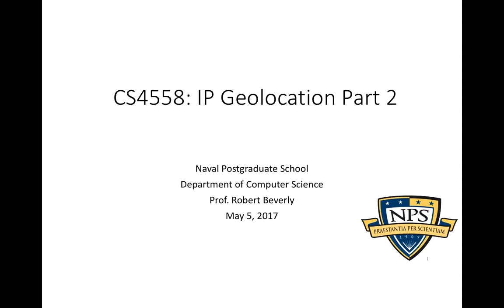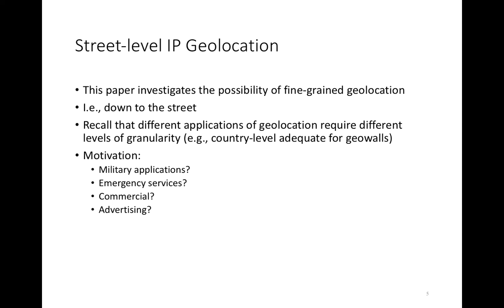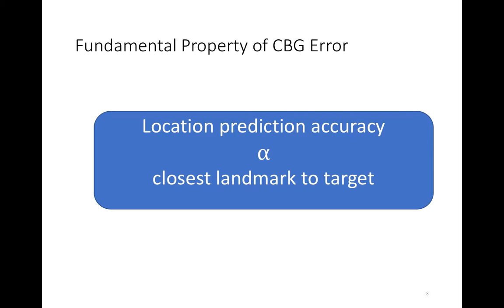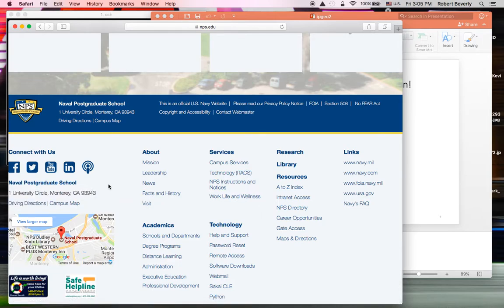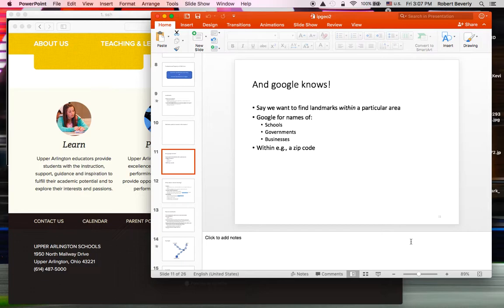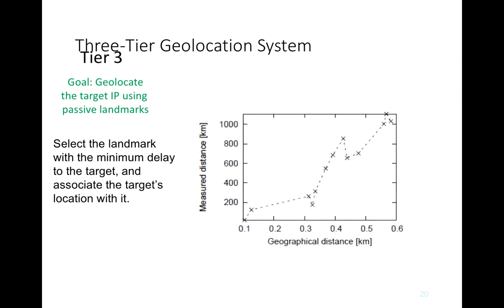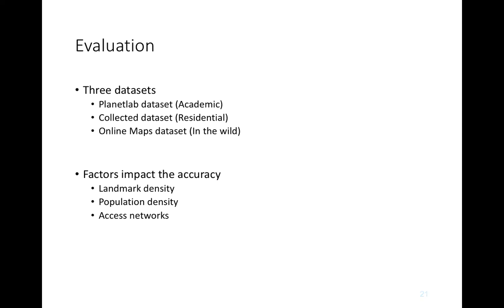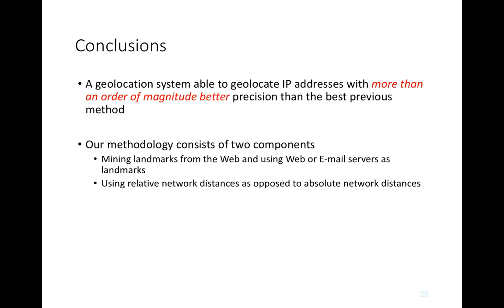CS4558: IP Geolocation Part 2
NPS CS4558 Network Traffic Analysis
IP Geolocation Fine-grained Prediction
Prof. Robert Beverly